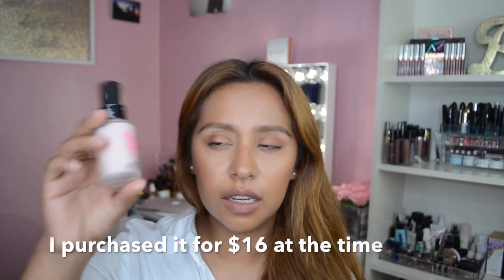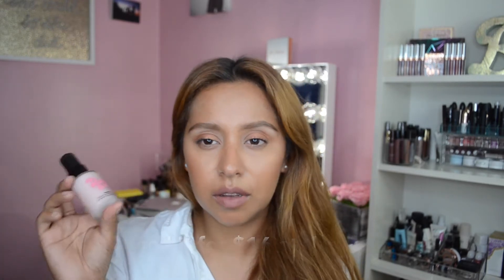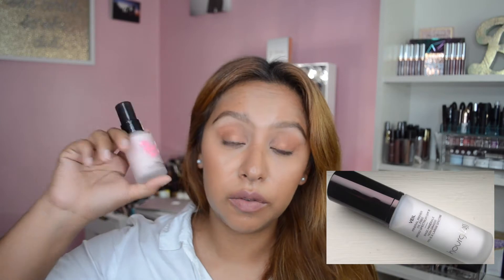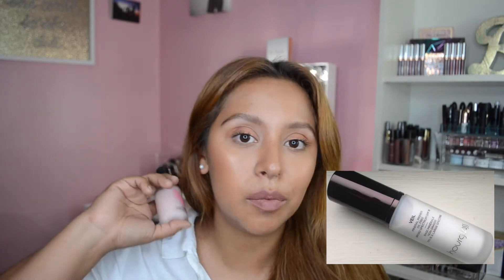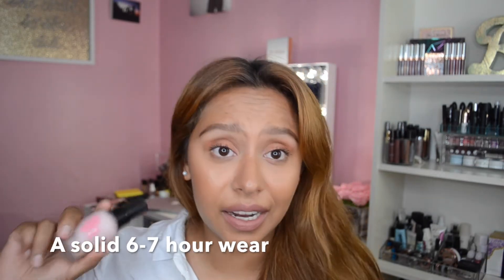Touch in Sol No Poreblem Primer Review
Hey Y'all!
Today we have a pretty well loved primer that has been floating around Youtube. Stick around to see my thoughts and a small demo. I didn't realize this was sold out when I filmed this so sorry y'all. But maybe amazon would be better! If you have prime even better! Thank you xoxo

Ingredients ( I got from Sephora's website): Green Tea Extract
-Soluble Collagen

I was not paid to review this, I purchased this with my own money.